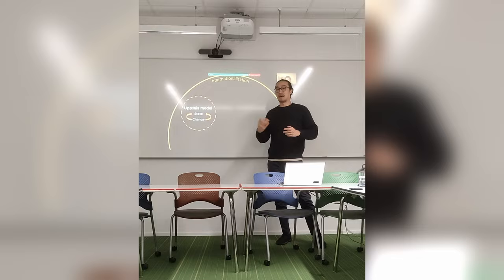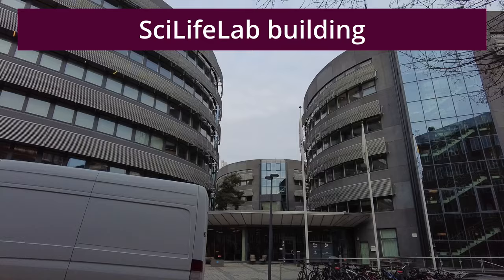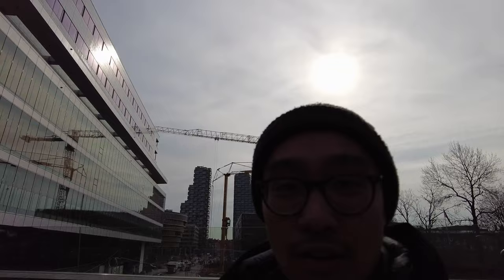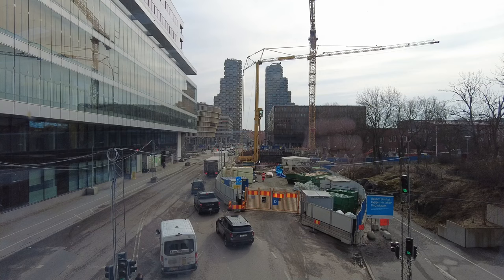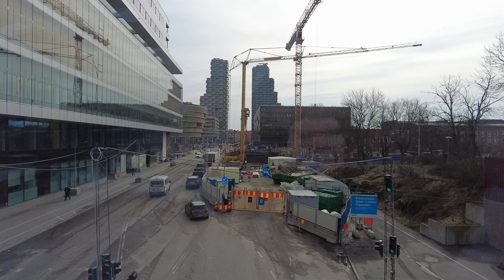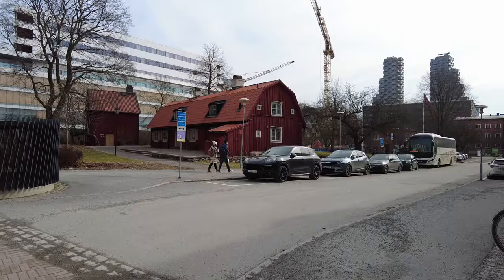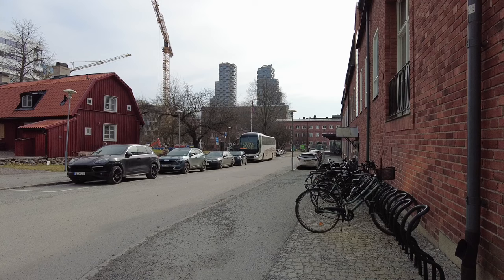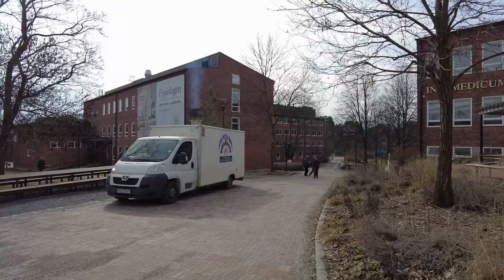Join me on a KI Campus walk VLOG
Hey all, time flies as a KI student! Just haiving done my thesis midterm presentation, I invite you all on a litte stroll on the KI Solna Campus!

0:00 Intro & Widerströmska Building
0:45 SciLifeLab
1:08 Public Health Agency of Sweden
1:22 Biomedicum & Aula Medica
2:30 Hospital and Surrounding
3:28 Pendelbussen
3:47 Innomedicum
4:37 Campus overview from Innomedicum
4:56 About my thesis
5:36 Outro